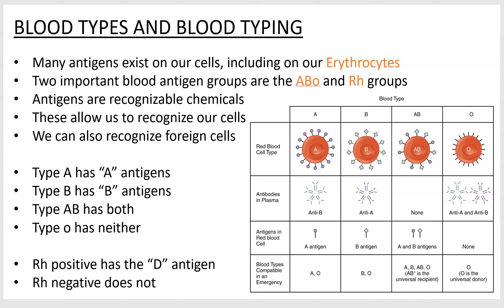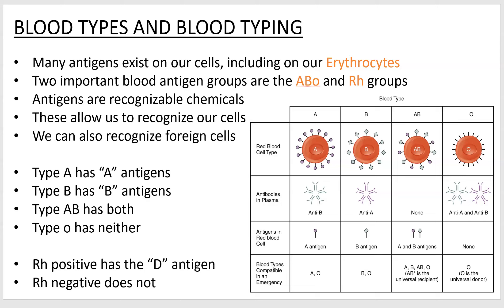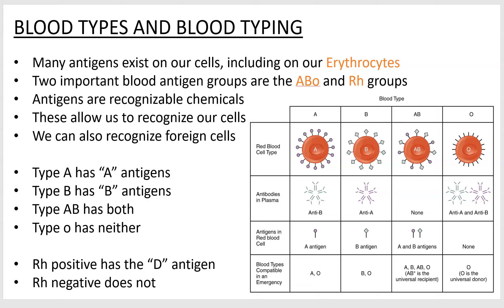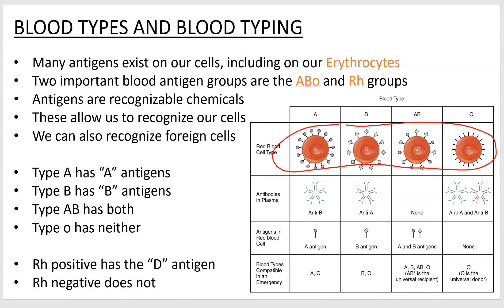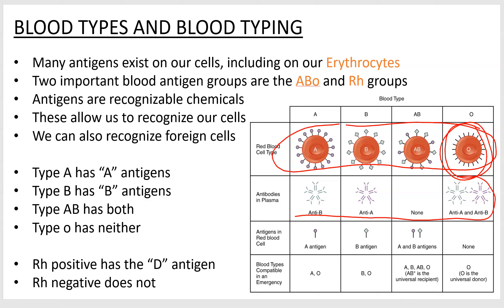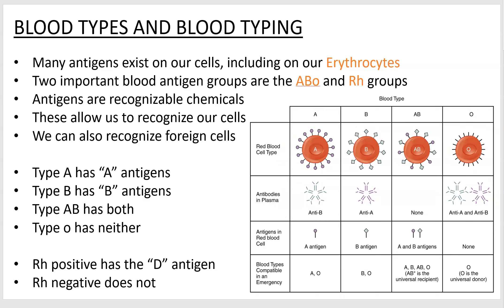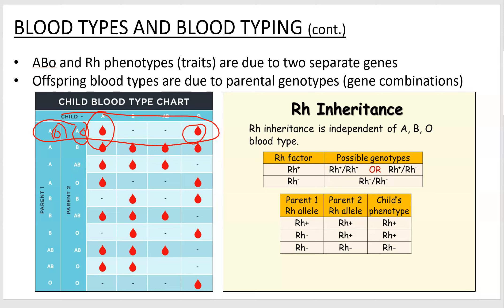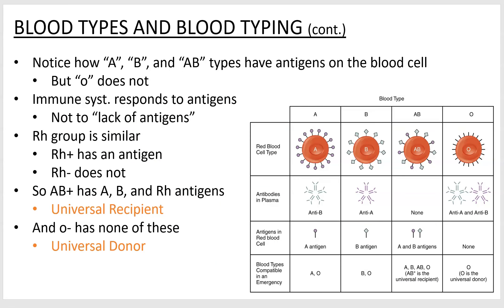Blood Types and Typing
Narrated PowerPoint screencast covering blood types, blood typing, and what it all means, with a very small baby spoon taste of genetics. Don't be skurred.